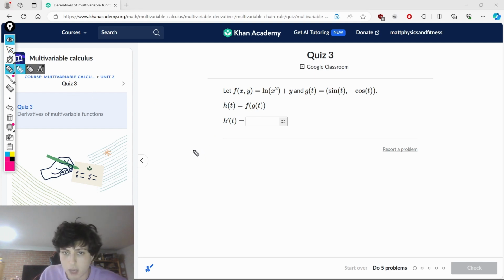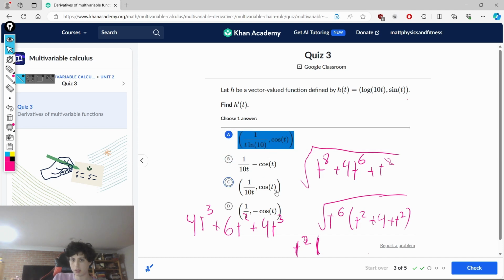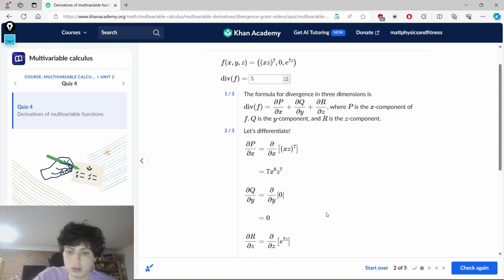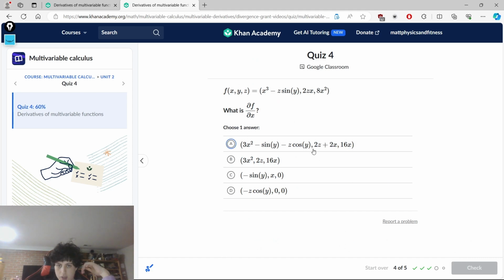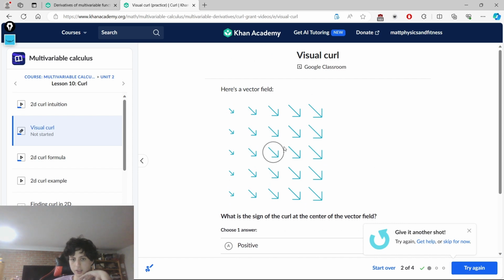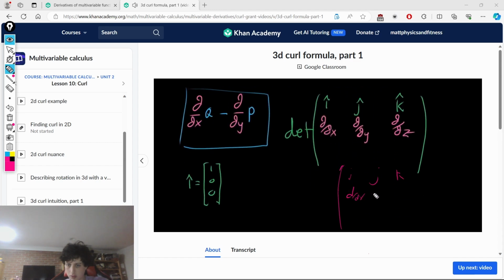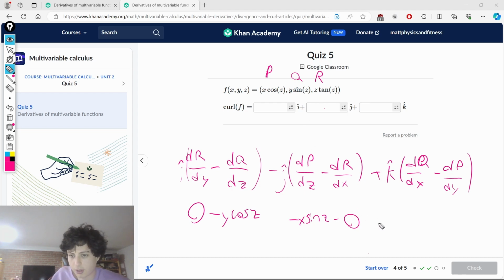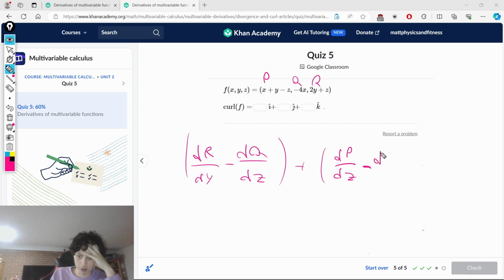MULTIVARIABLE CALCULUS PLAYTHROUGH EPISODE 2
2nd week tracking my lifts along with my multivariable calculus knowledge.